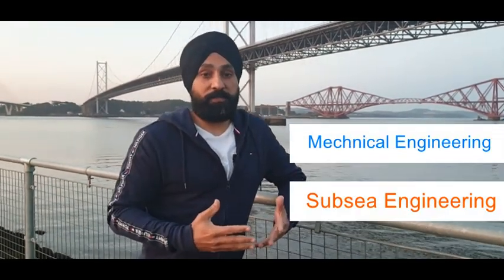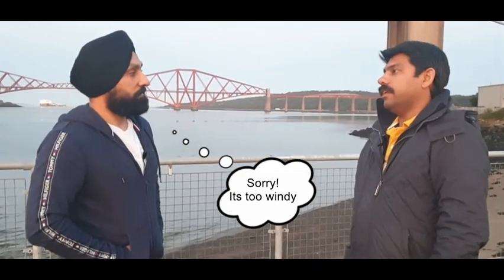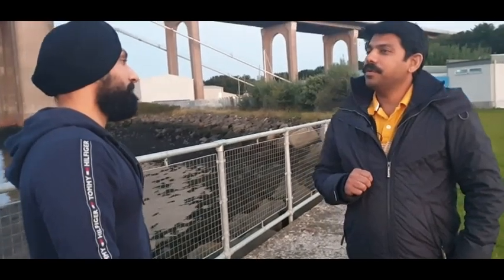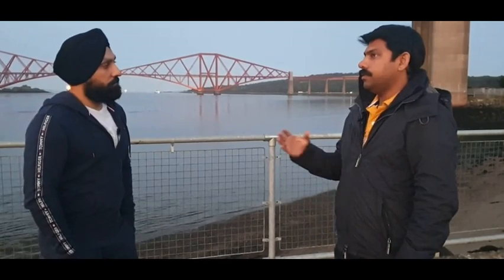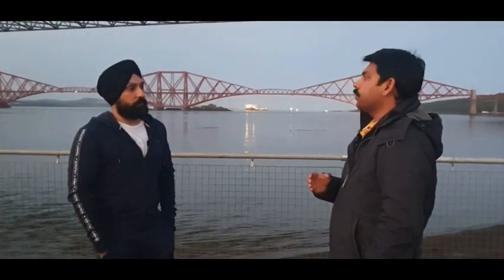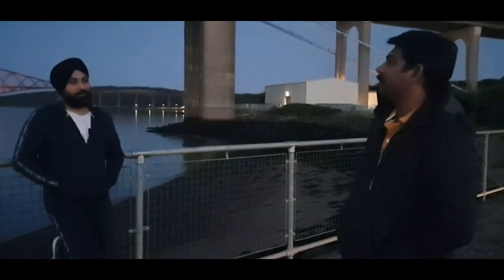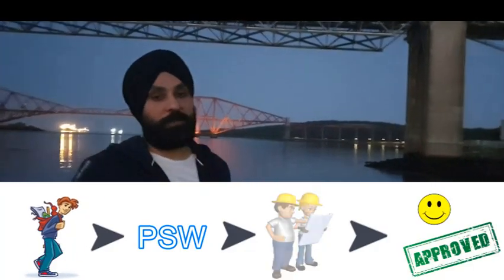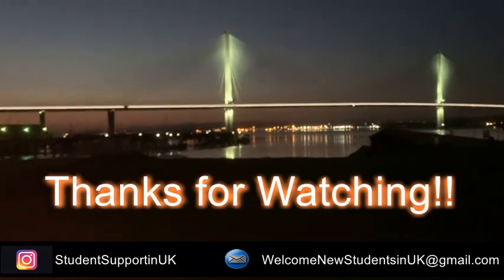Gas and oil mechanical engineering| student life in uk| study in scotland| University of strathclyde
In this video i tried to point out few points on gas and oil mechanical engineering in scotland where many of the Universities provide Mechanical courses such as university of strathclyde, University of Leicester, University Of Huddersfield , University of Glasgow, etc.
Gas and oil is a global industry so subsea engineering quite high in demand. Subsea engineer/Mechanical Engineers are typically involved in the design, development, installation and maintenance of mechanical and rotating plant, equipment and machinery used to extract oil from seabed.

Any links to other websites are provided only as for easy reference/convenience and Student support uk encourages you to read the privacy statement of any third party websites.

Comments may be deleted if deemed inappropriate comments, off-topic, offensive. The comments/post are from the members of the pubic and do not necessarily reflect our views.